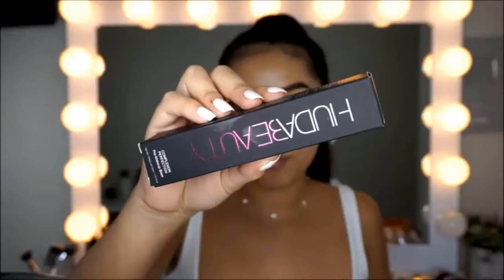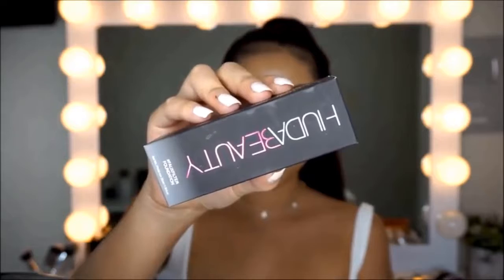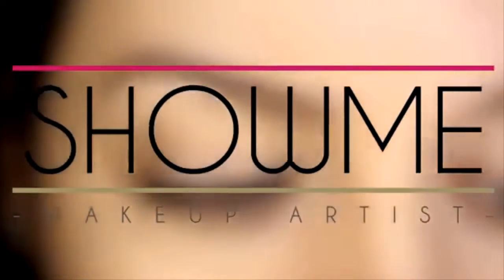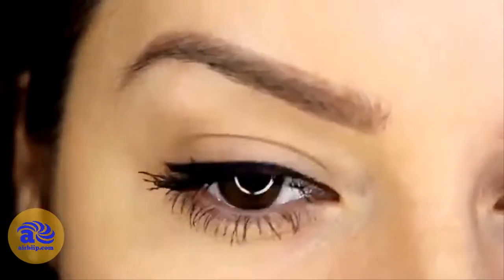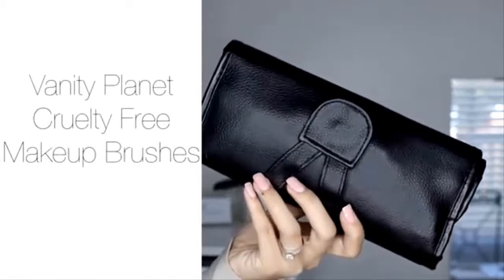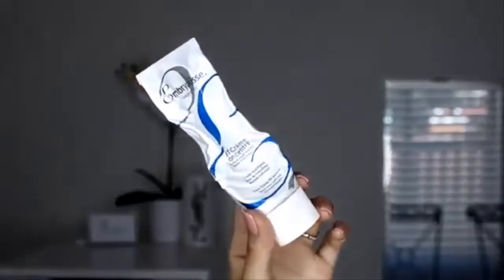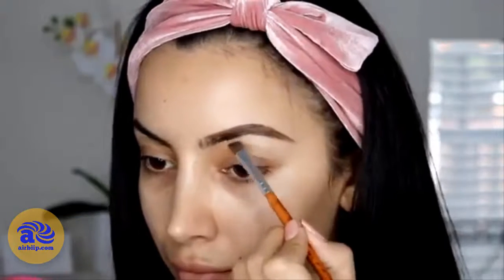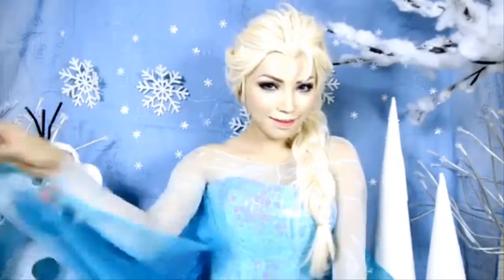Best Makeup Transformations In 10 Minutes 2019 | Lips | Drugstore Makeup | Airbiip Beauty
Drugstore Makeup | Best Makeup Transformations In 10 Minutes 2019 | Lips | Airbiip Beauty | [2019]

Hey Girls!
Today I’m Doing My Go-Best Makeup Transformations | Lips | Drugstore Makeup | Airbiip Beauty | [2019] guess what?
COMMENT on what other makeup routines you guys want to see 💄💄

Best Makeup Transformations In 10 Minutes 2019
Airbiip Beauty
Drugstore Makeup
Makeup Tutorial